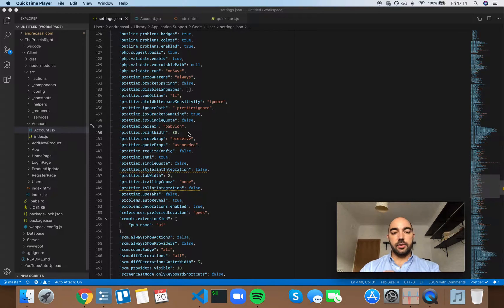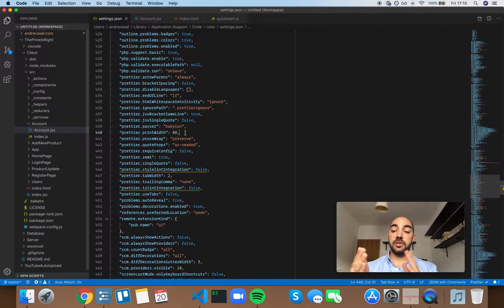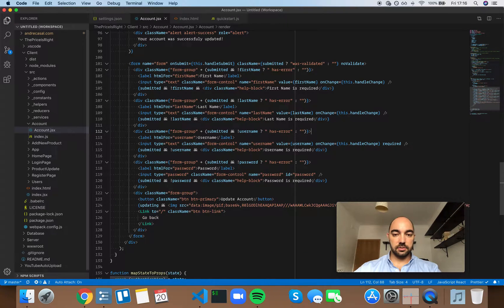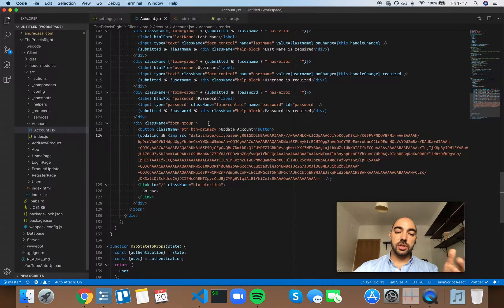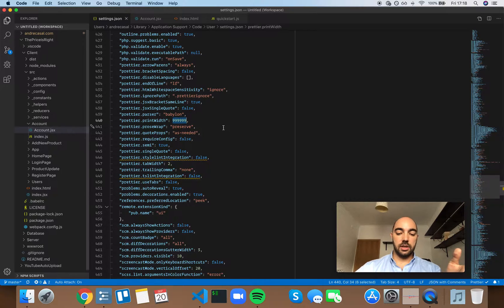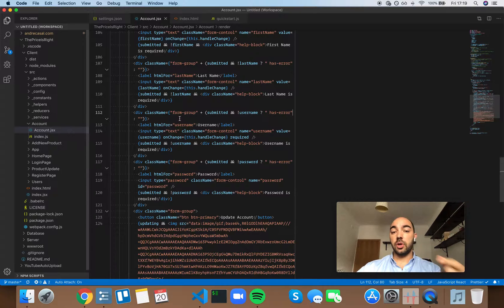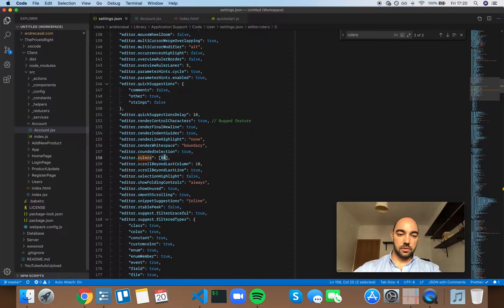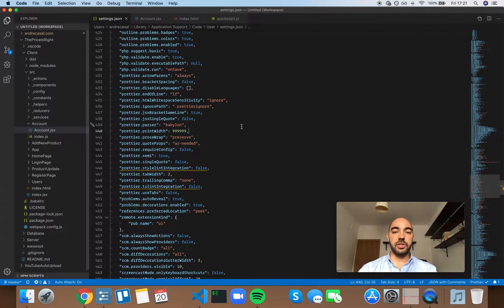VS Code Prettier Setting: prettier.printWidth